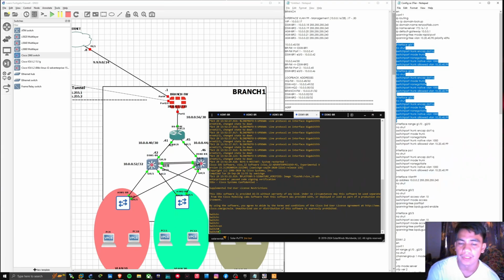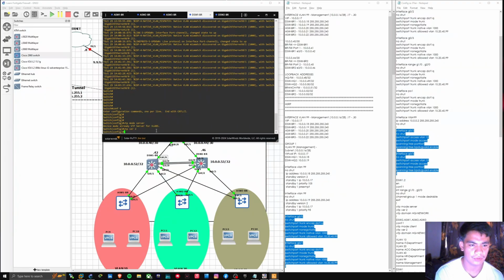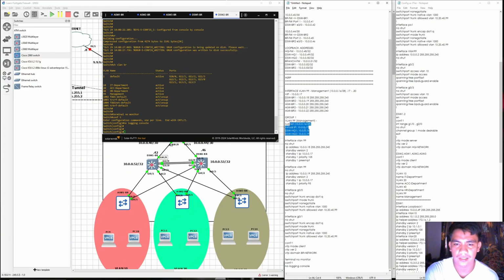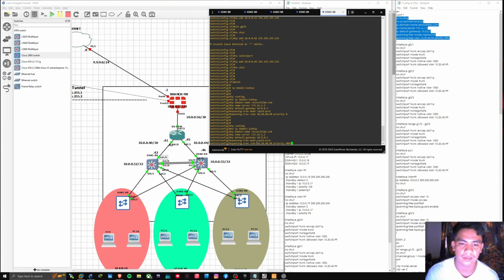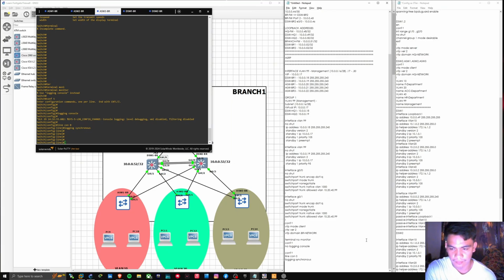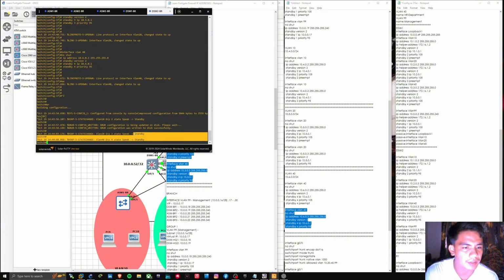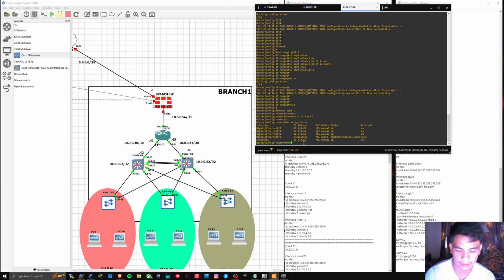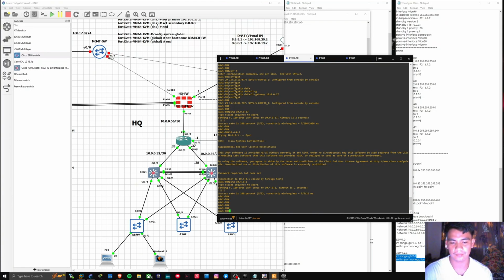2 site | 3 Tier Network Configuration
HQ and Branch1 configuration has identical commands. This video only show Branch1 configs, you can do the same process on HQ Core Router, Distribution, and Access Switches.